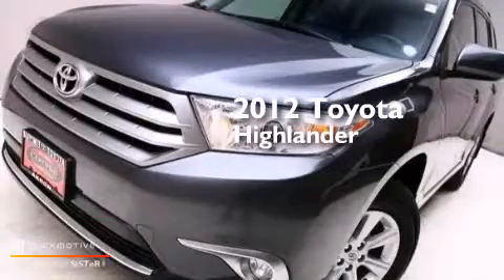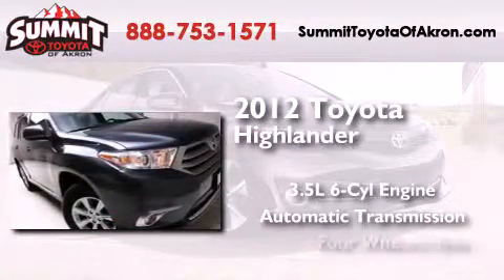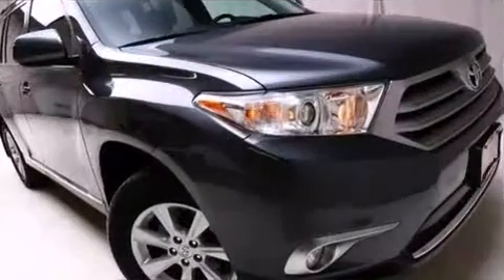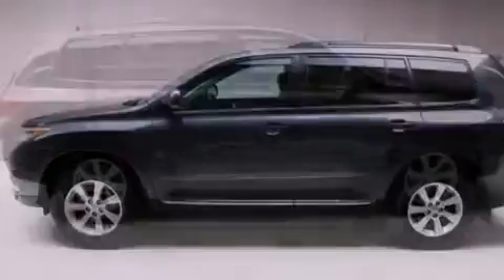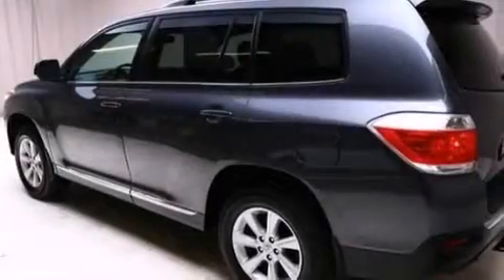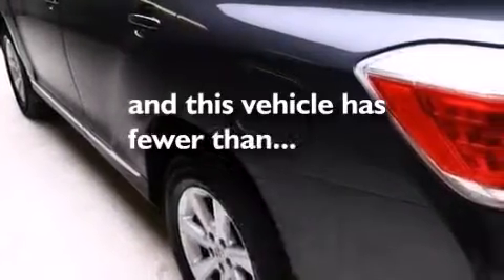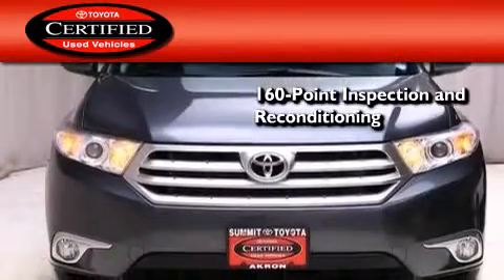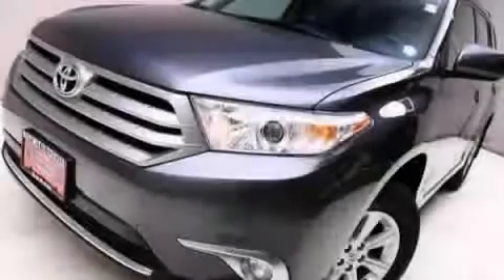Pre-Owned 2012 Toyota Highlander Akron OH 44320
We have been honored to serve the Akron OH area , we promise that your experience at our dealership will exceed your expectations ! Year : 2012 Make : Toyota Model : Highlander Engine : Gas V6 3.5L/211 Trans . : Automatic Exterior : Magnetic Gray Metallic Miles : 37,620 Stock : E0607A Summit Toyota of Akron 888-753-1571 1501 Vernon Odom Blvd Akron , OH 44320